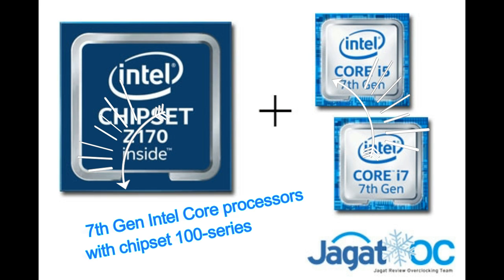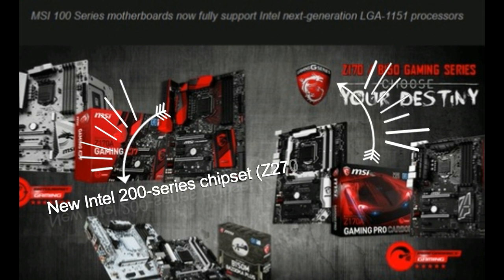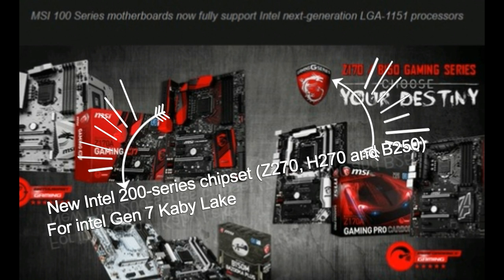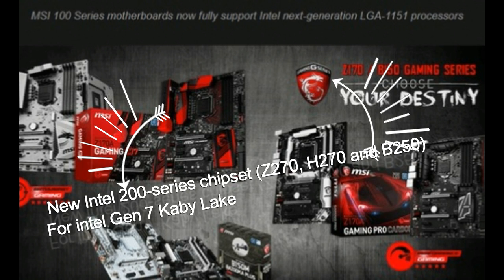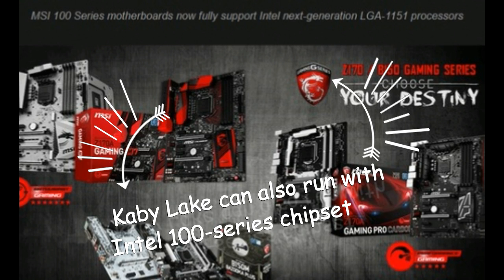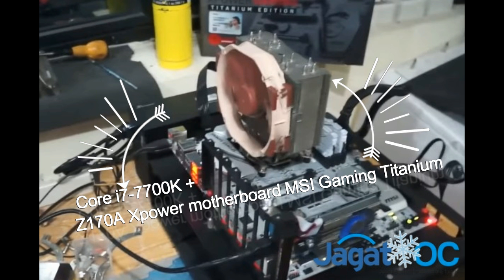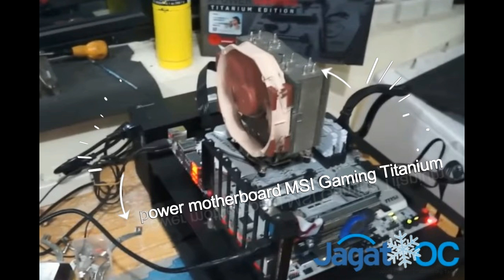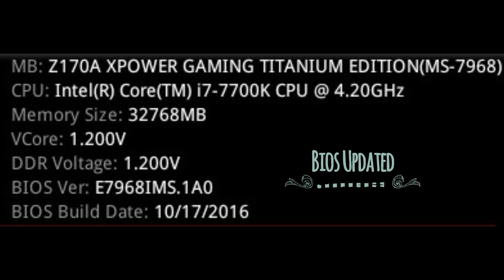Run Core i7-7700K (Kaby Lake) in chipset series Z170, H170 and B150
Running Processor new Gen  7 Kaby Lake with motherboard intel chipset 100-series.

New processor intel core i7-7700K can run with motherboard chipset Z170 without any problem, but you must update bios to the latest version.

this test use :
- Intel core i-7-7700K (Gen 7 Kaby Lake)
- Motherboard MSI Z170A Xpower Gaming Titanium LGA 1151 socket